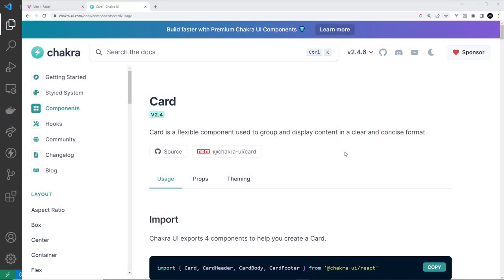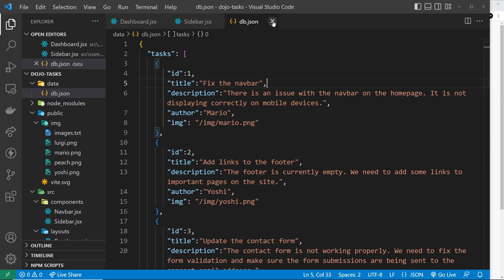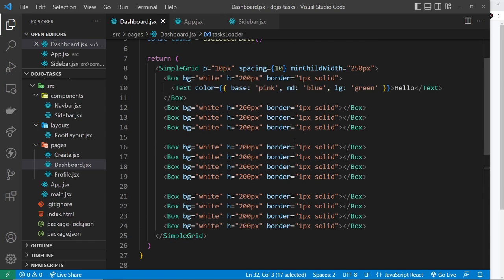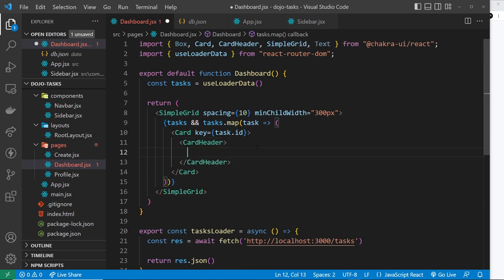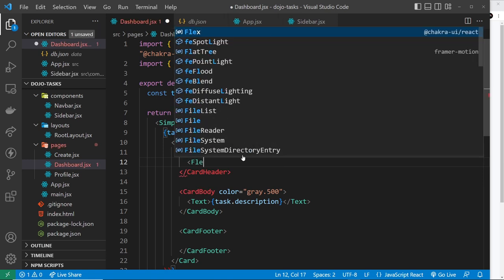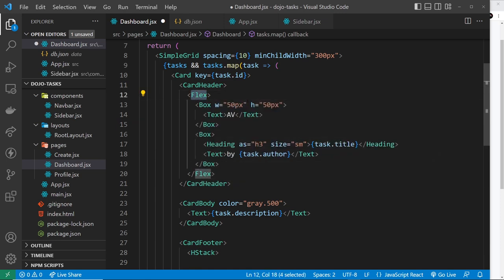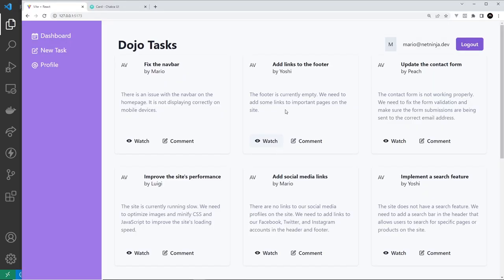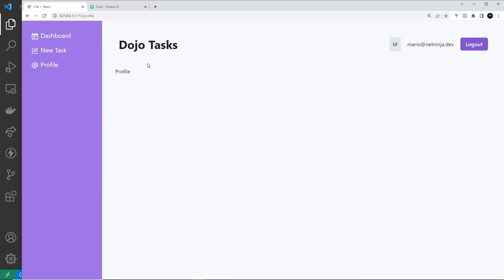Chakra UI Crash Course #7 - Card Component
In this Chakra UI lesson we'll use the Card Component to make a list of tasks on the dashboard page.